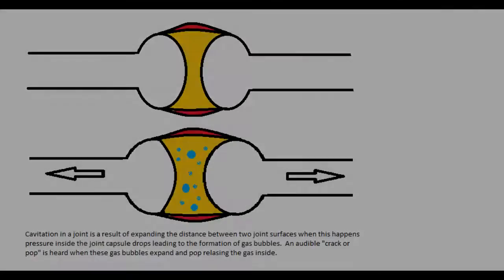Why Do My Joints Make Popping Sounds? part 1/2 SuperDocDC.com/801-567-0557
Dr. Trent Burrup explains why you hear a "popping" sound with a chiropractic adjustment.

Therapies and Services at The Institute include:  Chiropractor, Acupuncture, Applied Kinesiology, CranioSacral Therapy, Allergy Testing and Treatment, Computerized Health Analysis, Detoxification Therapies, Auto Injury Treatments, Sports Injury Treatments, Laser Therapy, Nutritional Counseling, Essential Oils, Homeopathy, Blood Lab Testing, Massage.

Millions of people regularly experience the natural, drug-free approach to optimum health and wellness through chiropractic, acupuncture treatments, and other wellness modalities.  Dr. Trent Burrup is a chiropractor who provides outstanding chiropractic and wellness care to patients in the Salt Lake City and surrounding areas.  The goal of our clinic is to help our patients become empowered with their health, achieving their optimal wellness goals.

If you are suffering needlessly from pain, have a condition that has not responded to well to medical care or other treatment, or are trying to achieve optimum wellness in your life, come in and see how our chiropractor, Dr. Trent Burrup can help you. Dr. Burrup goes the extra mile to help you get well and stay well.  Become empowered with your health!

Many people come to see us because they have had little or no response to medical treatment or other chiropractic treatments.  Here are some common conditions we see in our clinic: Headaches, Chronic Fatigue Syndrome, Back and Neck pain, Fibromyalgia, Auto Injuries/Whiplash, Hormone Imbalances, Sports Injuries, Digestive Issues, Depression, Allergies, Arthritis.

The Institute of Chiropractic and Acupuncture Therapy